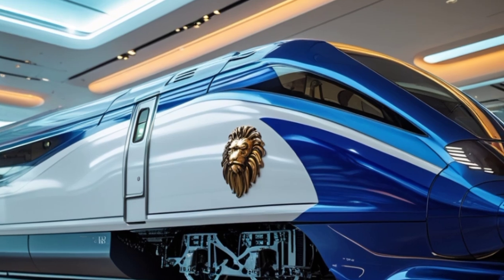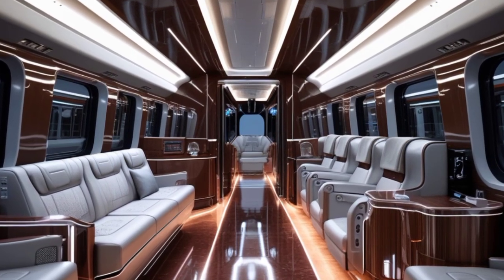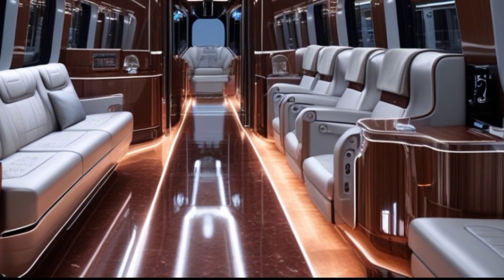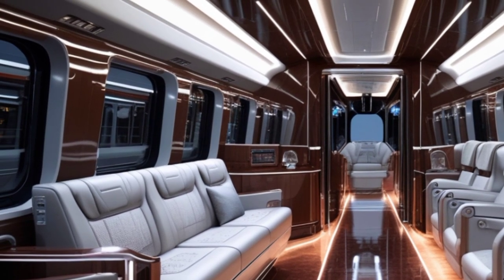Vande Bharat Sleeper Train 2025 – Exterior & Performance Review | Next-Gen Indian Rail Innovation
Experience the future of Indian Railways with the all-new 2025 Vande Bharat Sleeper Train! In this video, we take an in-depth look at its exterior design, performance upgrades, and a short interior review. With a sleek aerodynamic body, advanced propulsion system, and luxurious sleeper cabins, this train is set to redefine long-distance travel in India.

Futuristic exterior design with improved aerodynamics
 High-speed performance – Up to 200 km/h
Enhanced comfort with spacious sleeper cabins
Smart infotainment & modern amenities
 Regenerative braking & energy efficiency

Watch now to see why this train is a game-changer for railway travel in India!

VandeBharat IndianRailways VandeBharatSleeper TrainReview LegendaryMachines HighSpeedTrain RailwayInnovation FutureOfTravel IndianTrains SleeperTrain TrainLovers